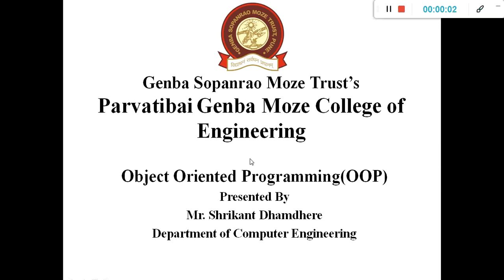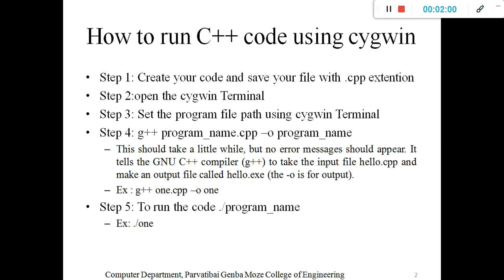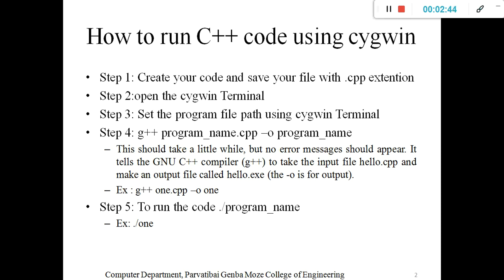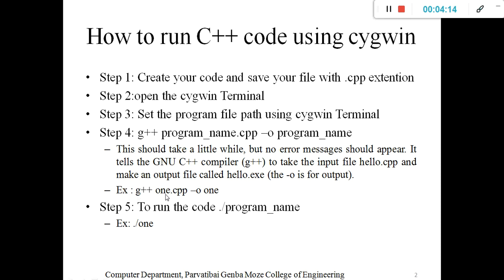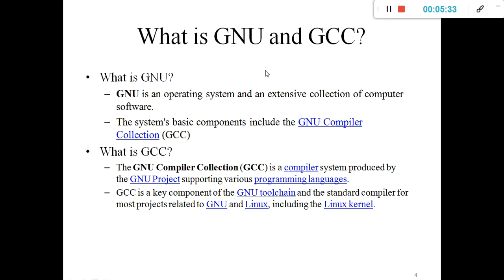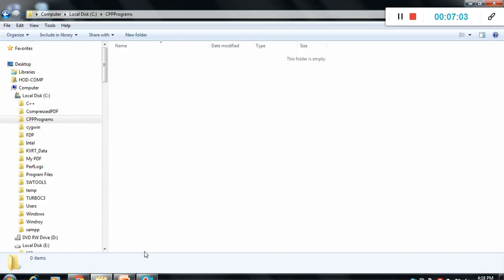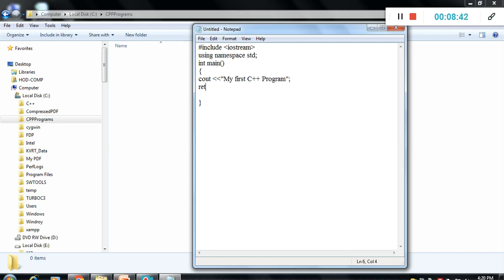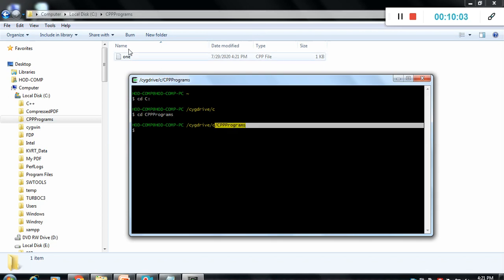How to run C++ code using cygwin_1.5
Step 1: Create your code and save your file with .cpp extention
Step 2:open the cygwin Terminal
Step 3: Set the program file path using cygwin Terminal
Step 4: g++ program_name.cpp –o program_name
This should take a little while, but no error messages should appear. It tells the GNU C++ compiler (g++) to take the input file hello.cpp and make an output file called hello.exe (the -o is for output).
Ex : g++ one.cpp –o one
Step 5: To run the code ./program_name
Ex: ./one